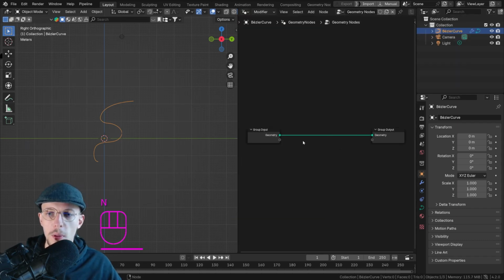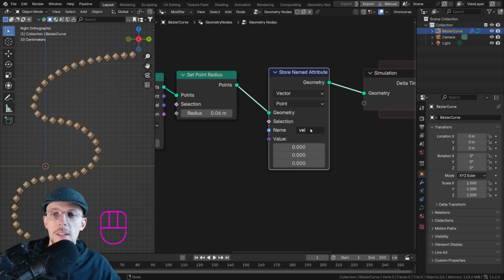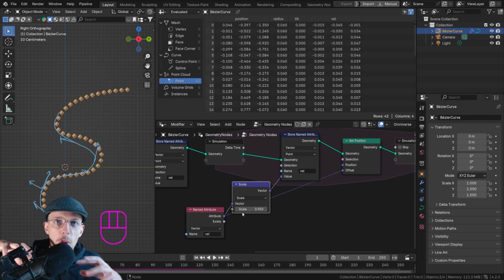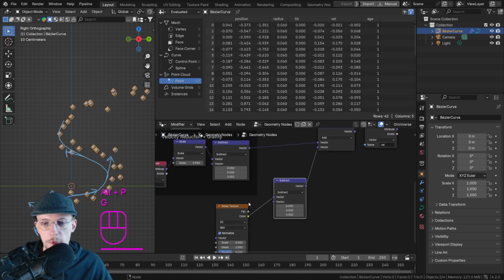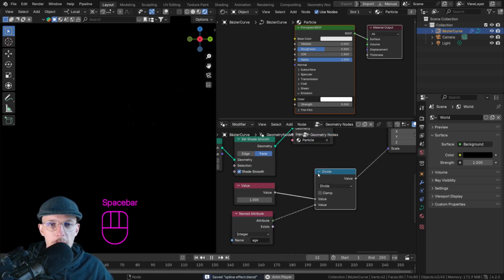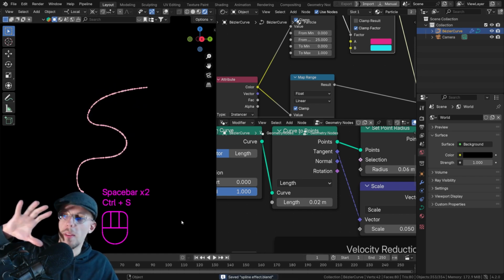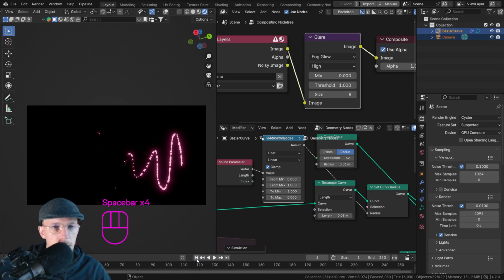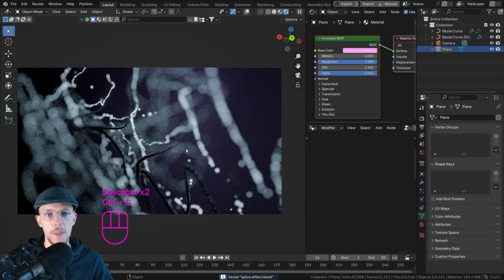How to Create Stunning Particle FX with Blender Geometry Nodes!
In this video, I'll show you how to create a beatiful 3D effect in Blender with curves, particles, and of course: geometry nodes! Once you find your way with geometry nodes and simulations, the world of effects opens.

Cheers,
Nino

Chapters:
00:00 Introduction
01:06 Curve Modifications
03:11 Particle Simulation
08:00 Velocity Adjustments
12:42 Particle Animation
18:42 Material Setup
25:25 Rendering Setup
31:07 Creative Techniques
34:30 Conclusion